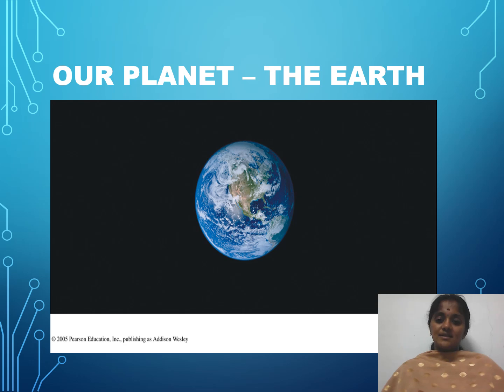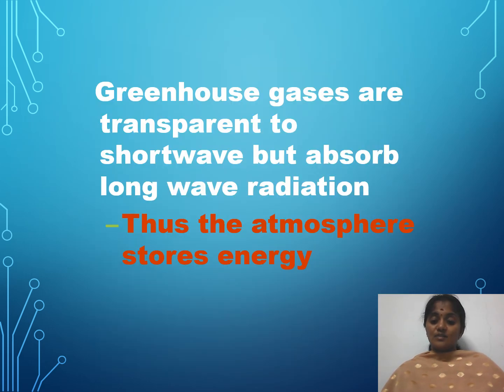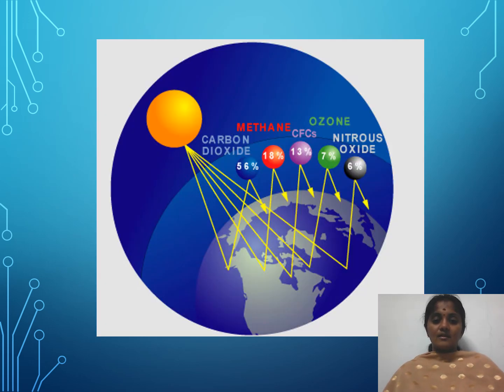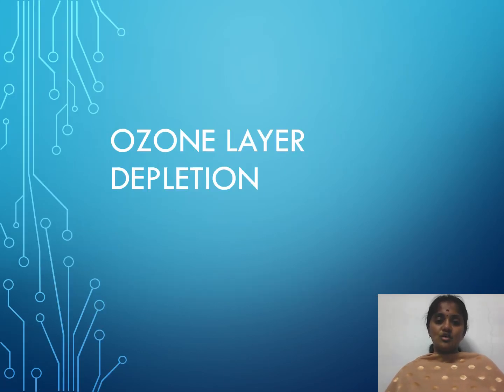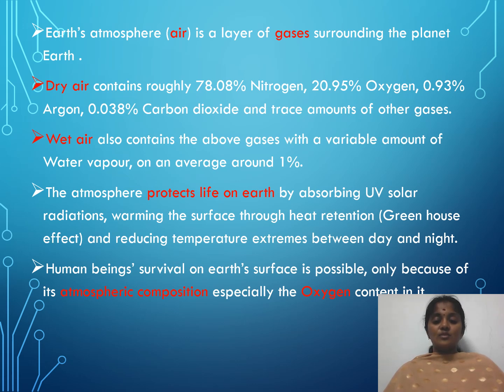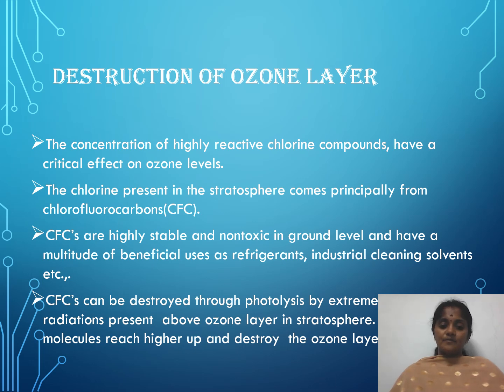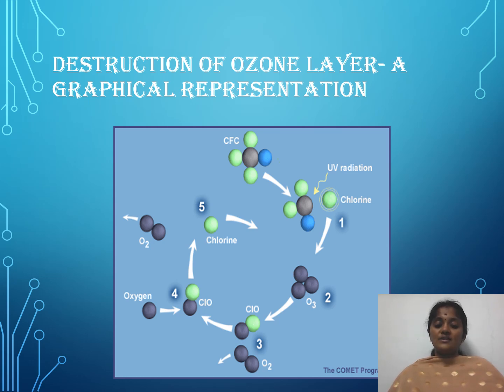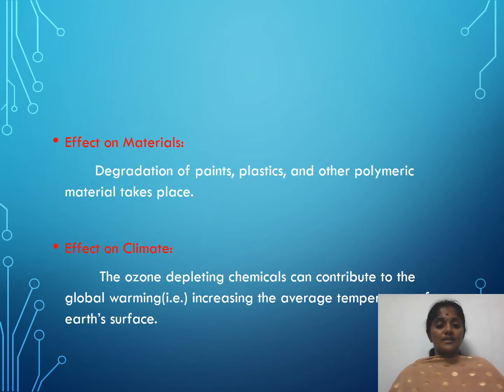Climate in Crisis: Understanding the Impact and Solutions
This lecture provides an overview of climate change, global warming, and ozone layer depletion, exploring their causes, effects, and control measures.